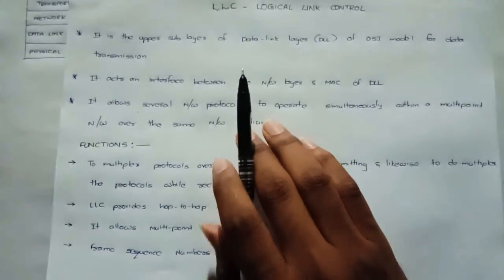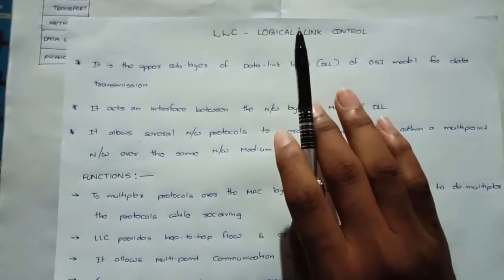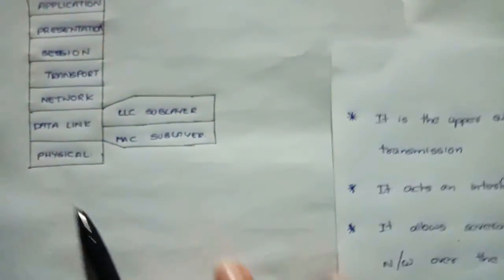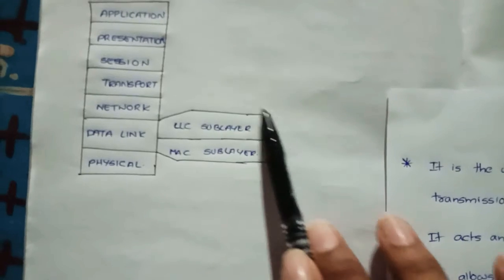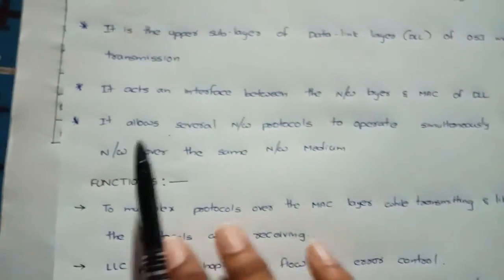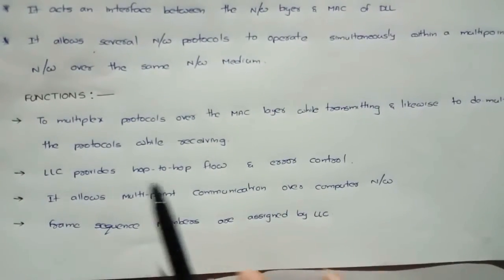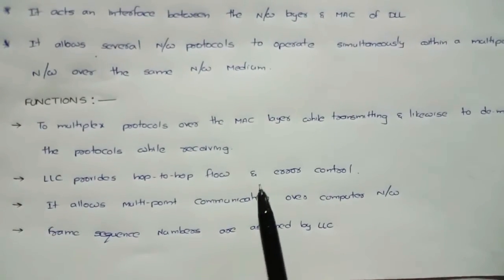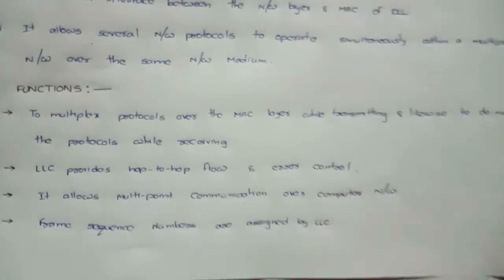LLC - LOGICAL LINK CONTROL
Protocols... Functions... Definition...